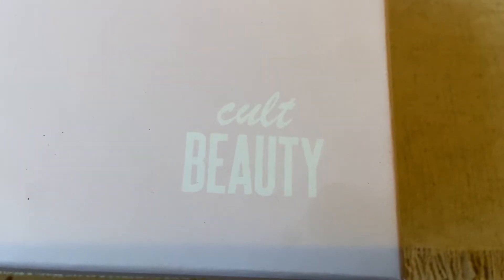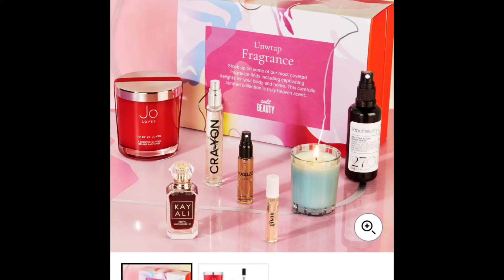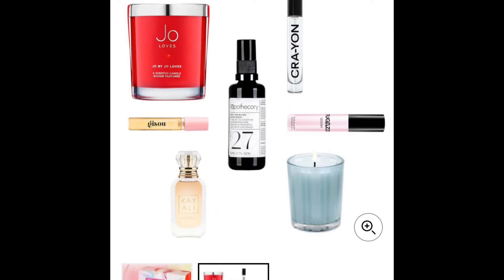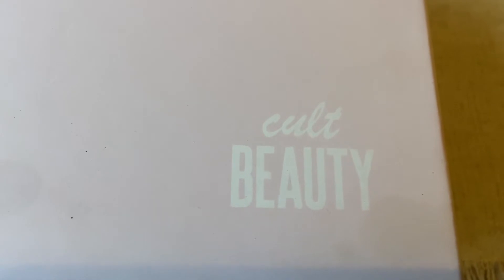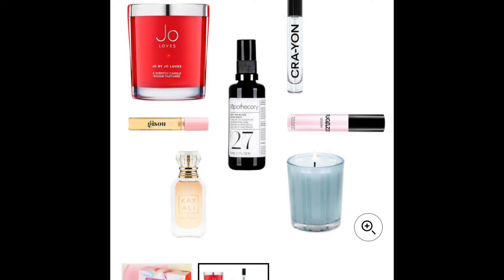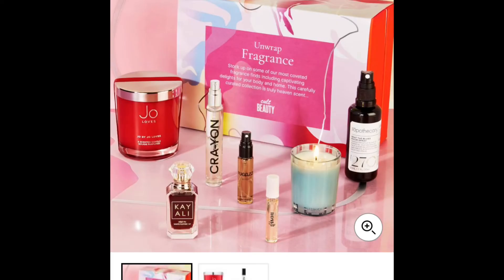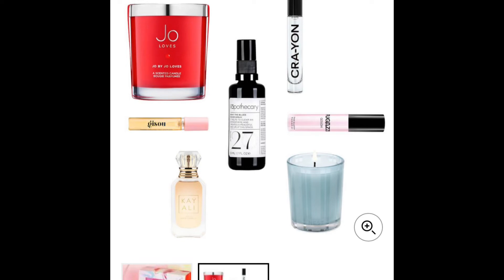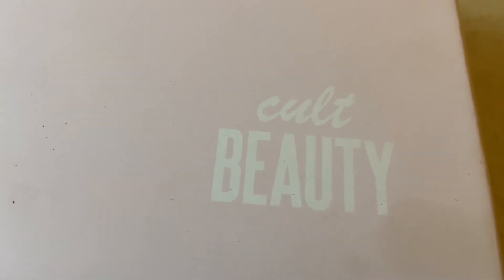CULT BEAUTY FRAGRANCE CHRISTMAS EDIT 2022 FULL REVEAL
Hello this is the Christmas Edits for 2022 from Cult Beauty!On sale now!